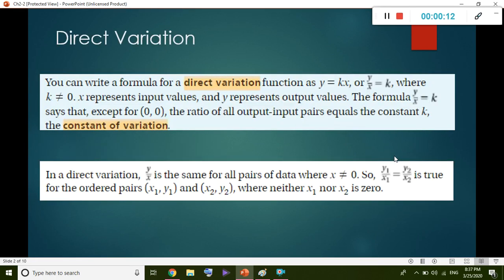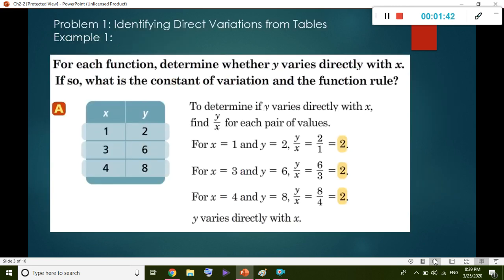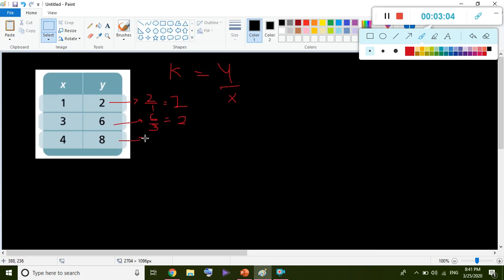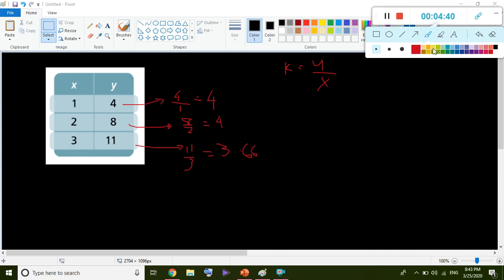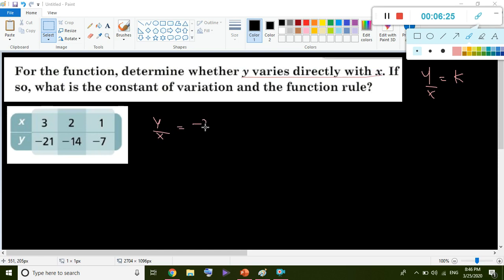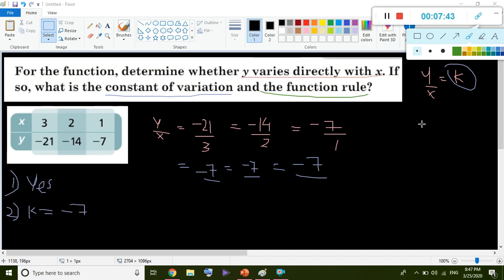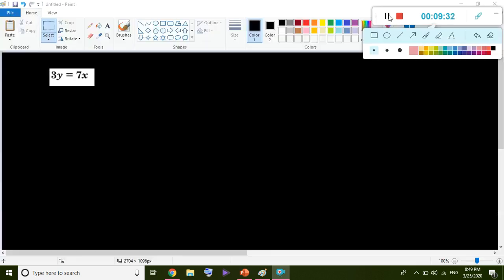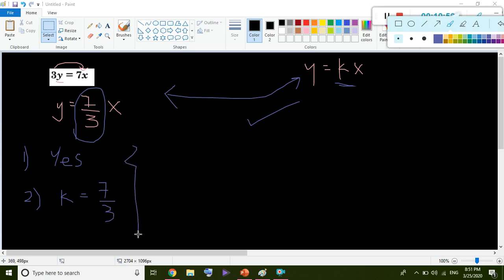Direct Variation Part 1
Direct Variation
Algebra 2 - Pearson